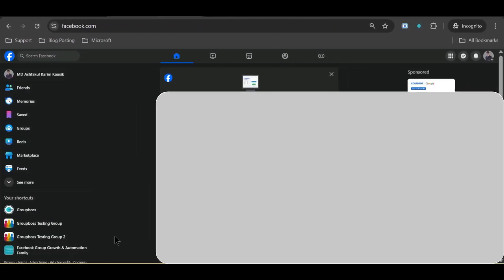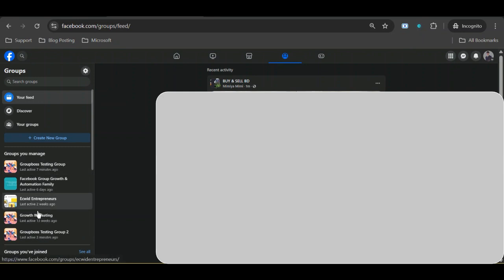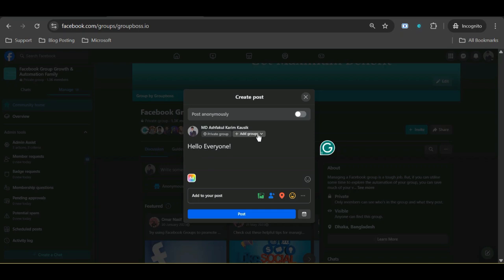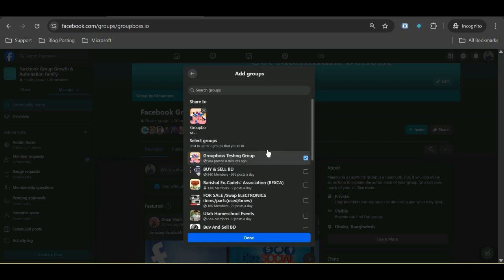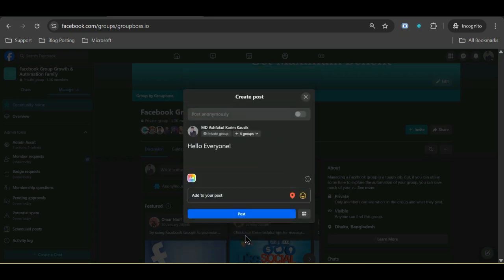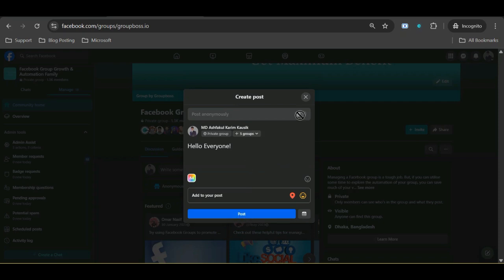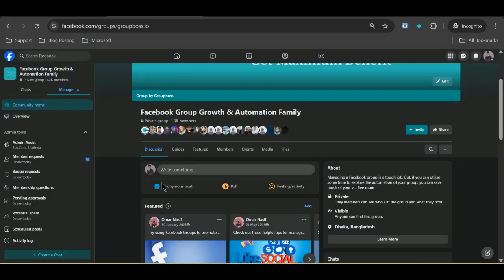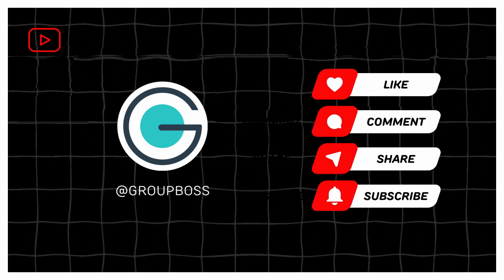How to Post in Multiple Facebook Groups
Learn the easiest and most effective way to post in multiple Facebook groups using the Groupboss tool. Whether you're a marketer, business owner, or community manager, this step-by-step tutorial will show you how to save time and reach a wider audience with just a few clicks.

In this video, you'll learn:

- How to post in several Facebook groups at once
- Tips for managing multiple Facebook groups efficiently
- Best practices to avoid Facebook restrictions
- How Groupboss can help streamline your group marketing efforts

🚀 Start managing your groups smarter – not harder!